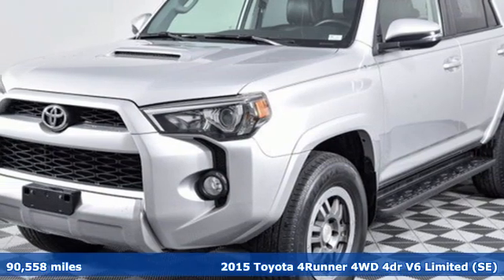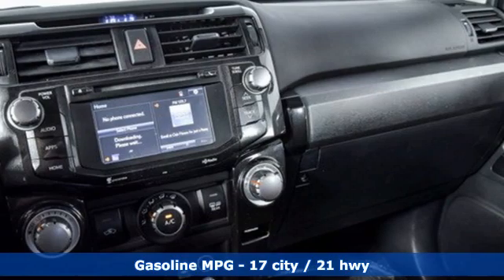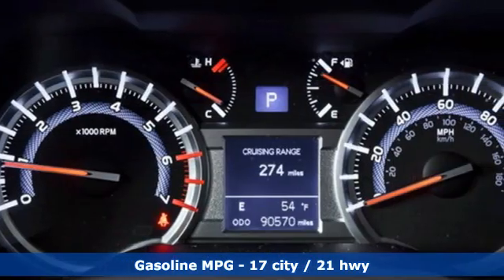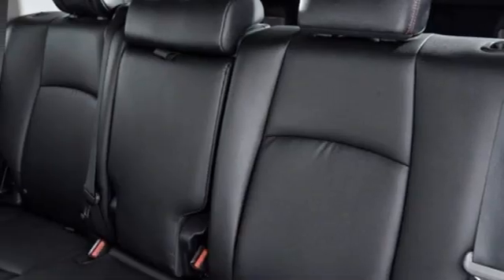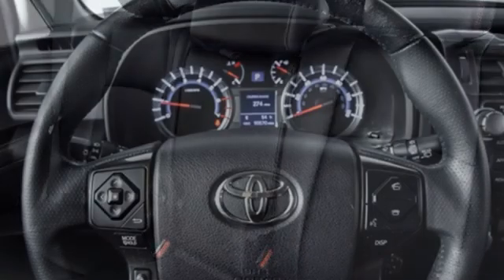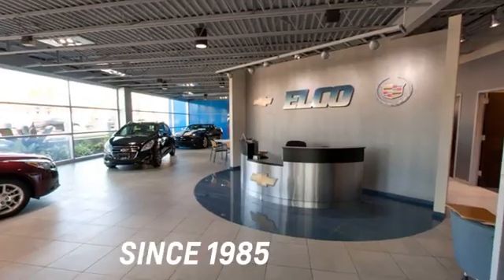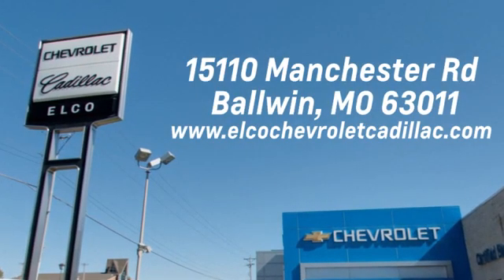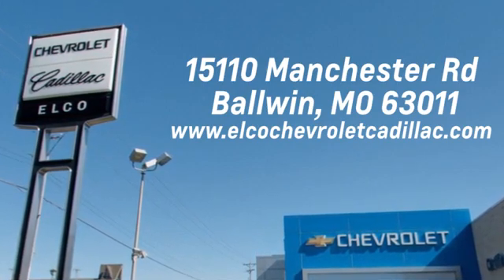Used 2015 Toyota 4Runner St. Louis MO Chesterfield, MO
Year: 2015
Make: Toyota
Model: 4Runner
Trim: Limited
Engine: 6 4.0 L
Transmission: Automatic
Color: Classic Silver Metallic
Interior: Black
Mileage: 90558
Stock #: L160032
VIN: JTEBU5JR0F5219216
2015 TOYOTA 4-RUNNER LIMITED...LEATHER SEATS...HEAT PACKAGE...HEATED SEATS...SUNROOF/MOONROOF...ENTUNE PREMIUM JBL AUDIO...NAVIGATION SYSTEM...MULTI-ZONE CLIMATE CONTROL..APP SUITE...AM/FM STEREO...CD PLAYER...2ND ROW BENCH SEAT...MICRO SD CARD...ASSIST STEPS. Roam free in this 2015 Toyota 4-Runner Limited in Classic Silver Metallic with 4WD. This Toyota was previously certified, has been inspected and it's ready for you. Under the hood, you'll find a 4.0L V6 engine paired with a 5-speed automatic transmission. We have completely cleaned/detailed and inspected this vehicle to better protect your health and safety while shopping with us. As an ELCO customer, you are our first priority. If you have a question, we have an answer and would love to speak with you! We work very hard to EARN your business and we want to assist in any way during your car shopping experience. Please let us know if we can help. Due to our high inventory turnover, there is a possibility that a listed vehicle may have been sold. If so, we will present you with a similar vehicle at a similar price. To find the best value, we do the research before you do. We strive to provide you with the best value on every vehicle. Our success at ELCO Chevrolet Cadillac is due to being a highly customer-centric dealership, attending to your every need. If you win, we win! Stop by ELCO Chevrolet Cadillac on Manchester Road in Ballwin, MO to see this great pre-owned vehicle today. Additional options may exist, including any dealer installed equipment which are included in the list price. Other factors could increase the final price including taxes and administrative fees. Consult your salesperson for complete details. All vehicles are subject to prior sale.

Address:
15110 Manchester Rd.